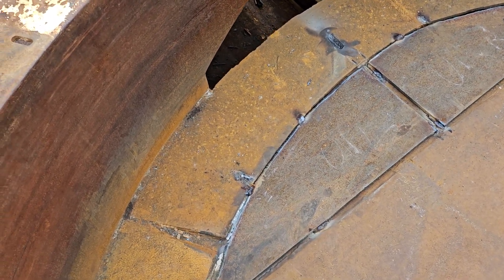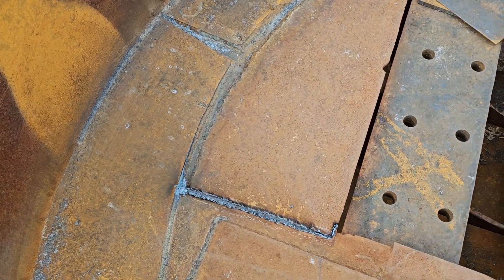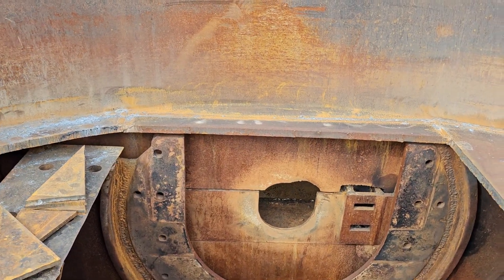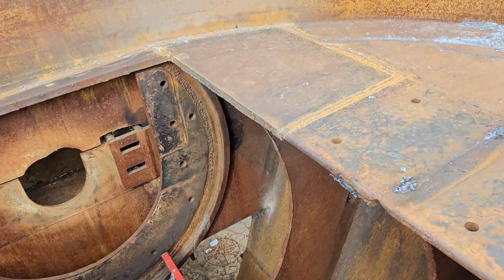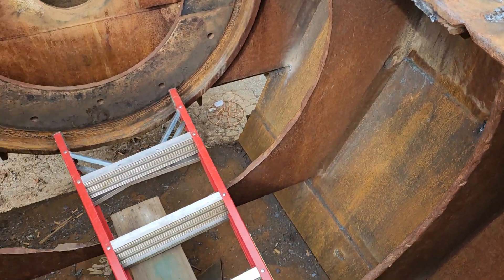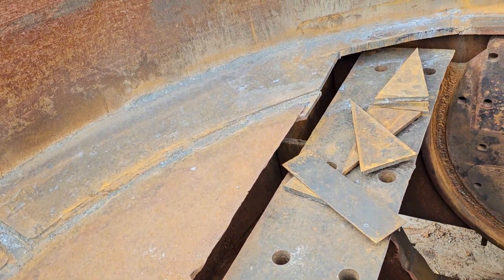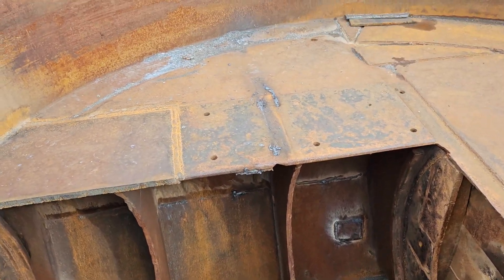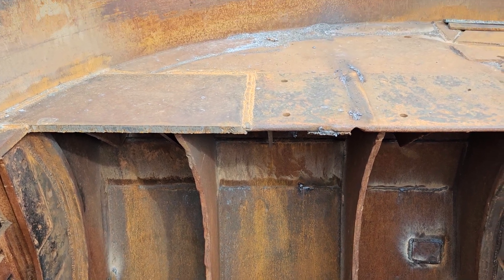Tub Deck Walk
Here is a tour of the tub deck of a grinder I've been rebuilding.